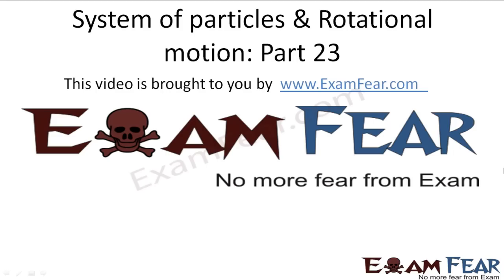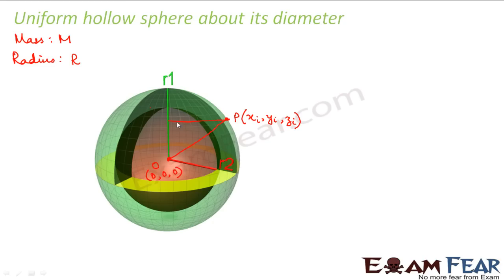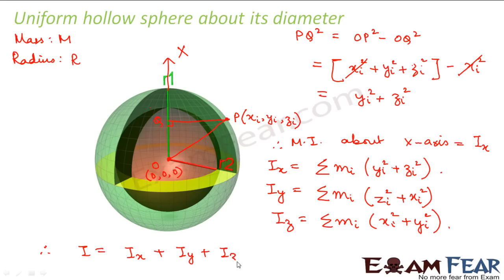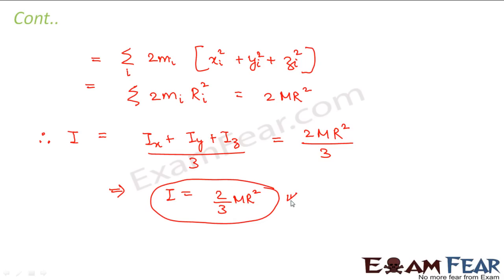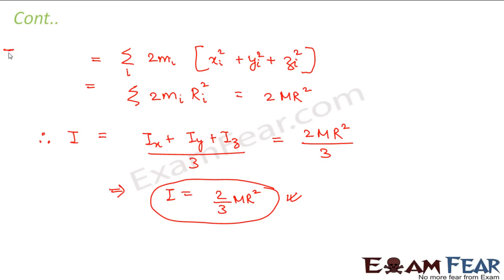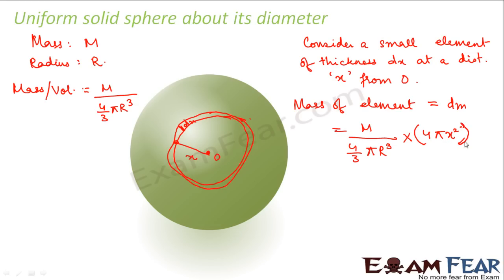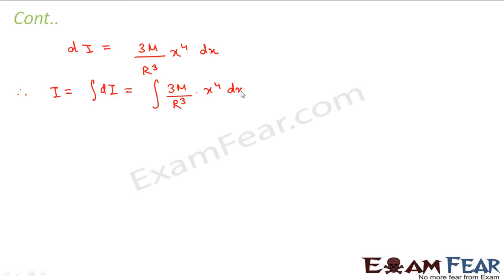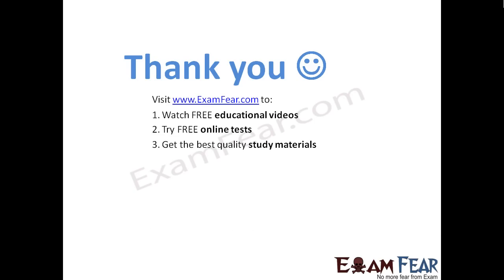Physics Rotational Motion part 23 (Calculate Moment of inertia sphere) CBSE class 11